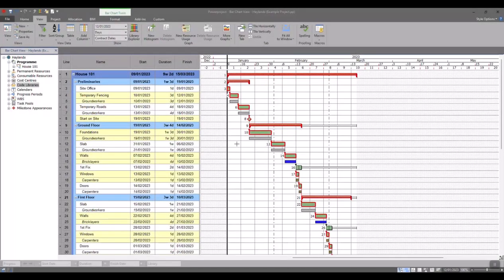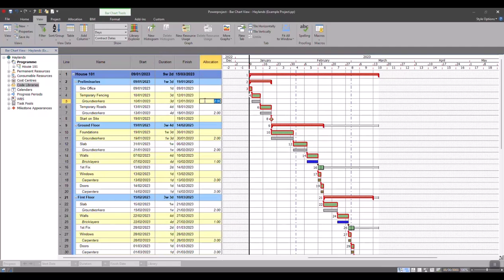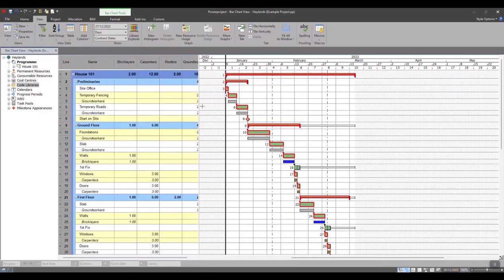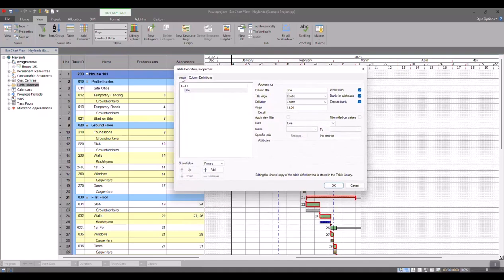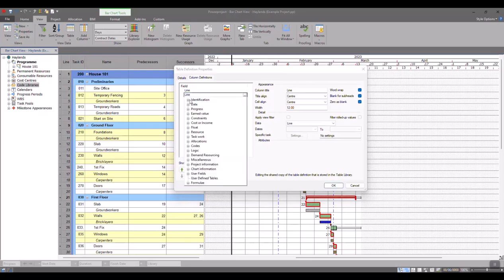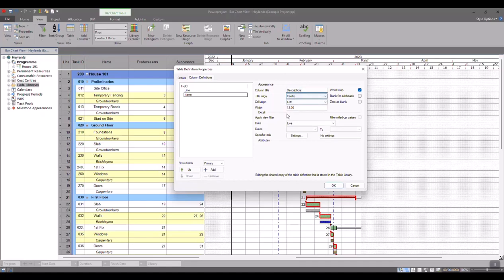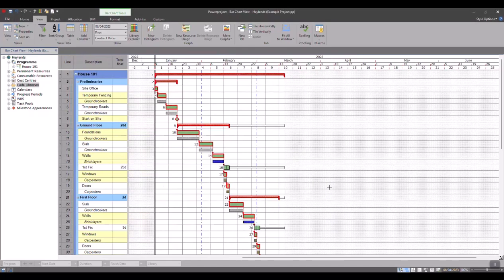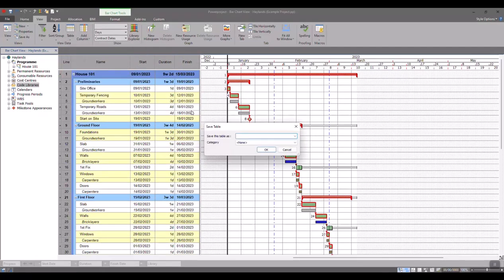Tutorial - Want to save a pre set of spreadsheet columns?